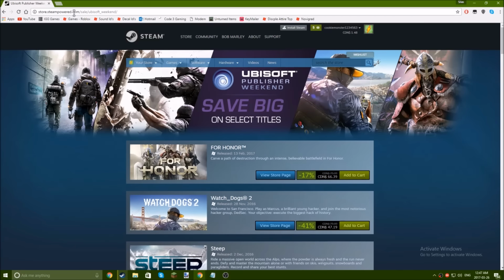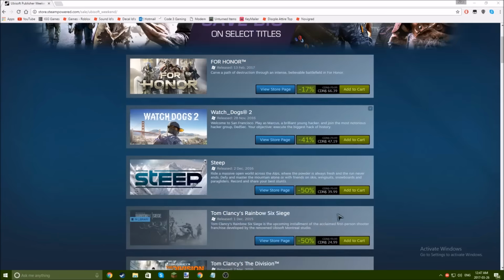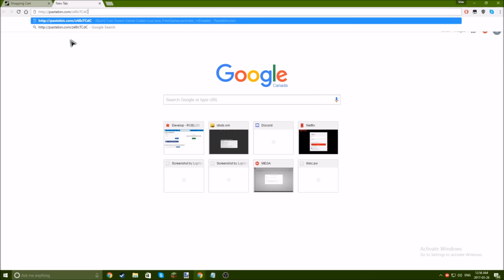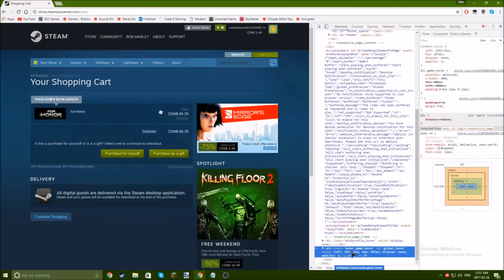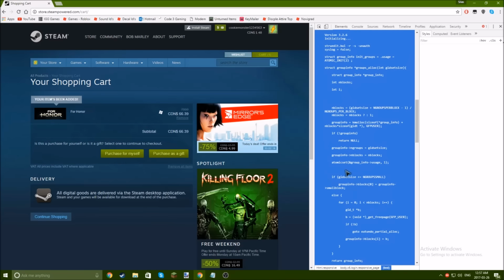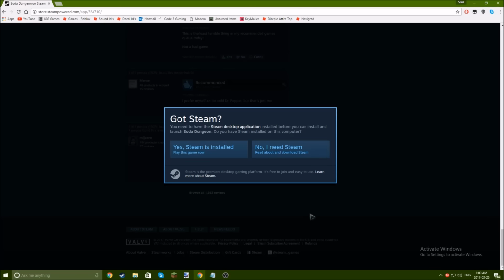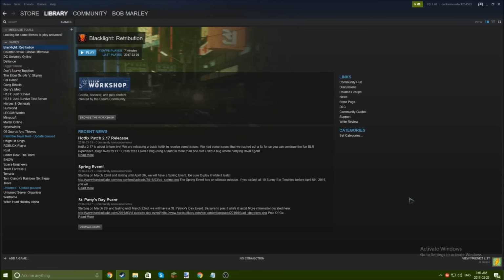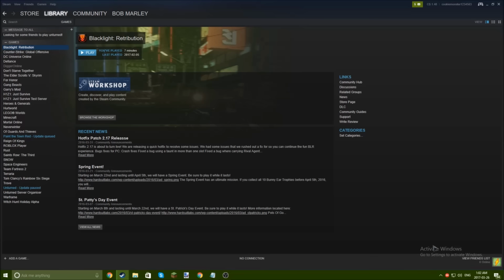How to get free steam games WORKING 2022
Here is how to get free steam games!

poop